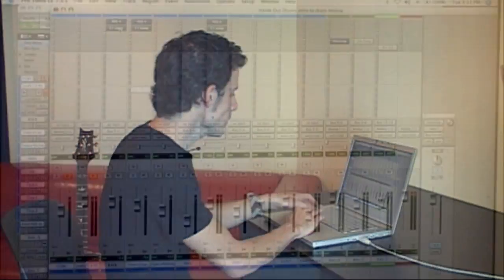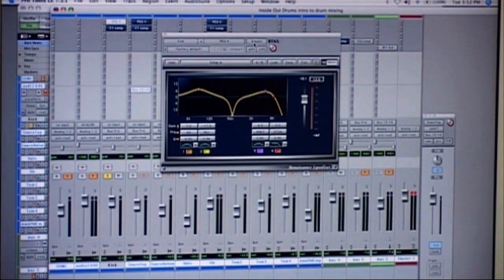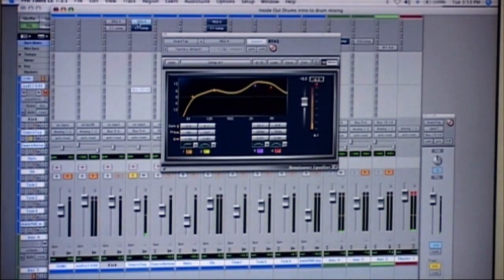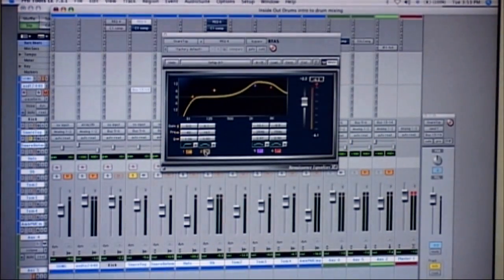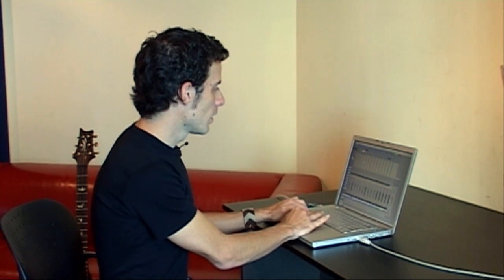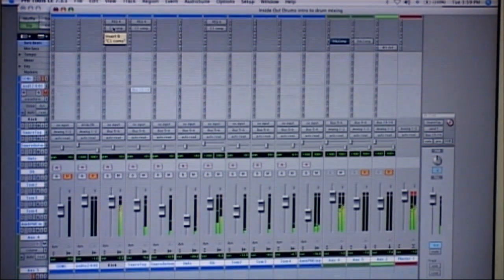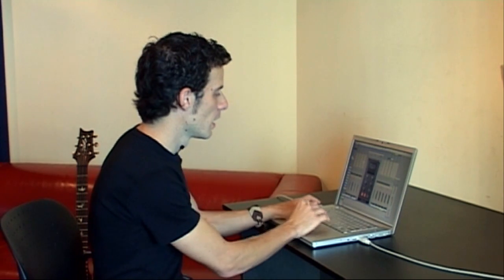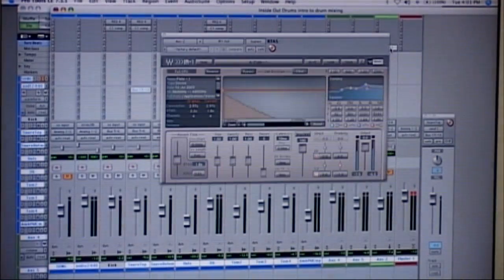Intro to Mixing Drums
A quick tutorial on how to mix drums using EQ, Compression and Reverb.